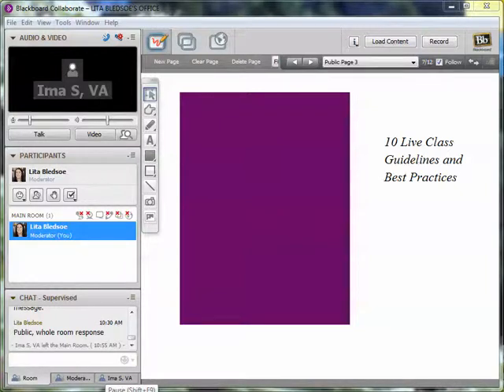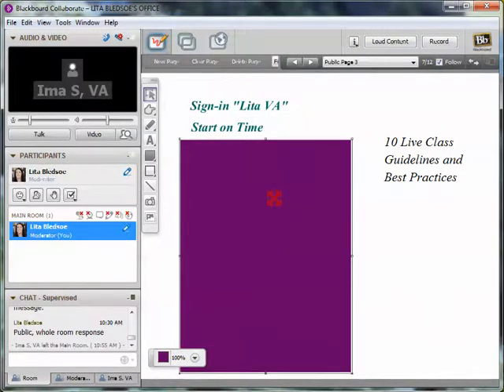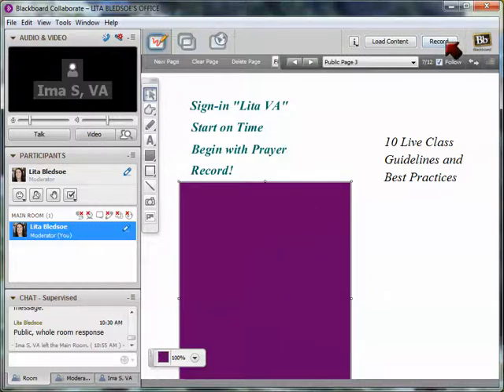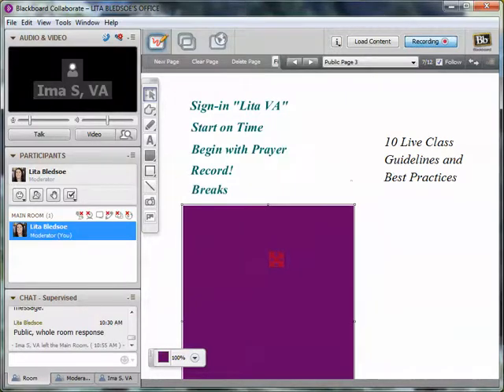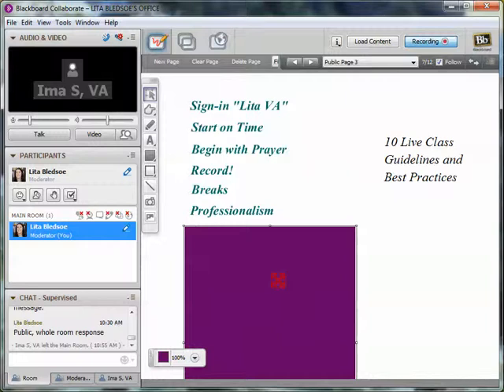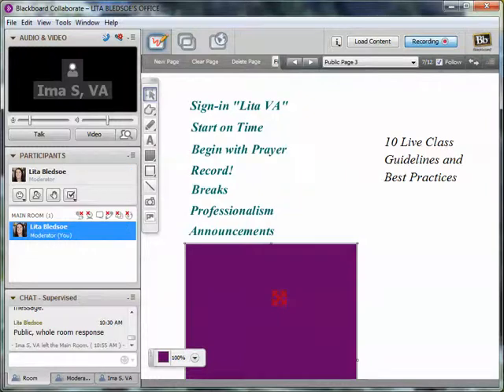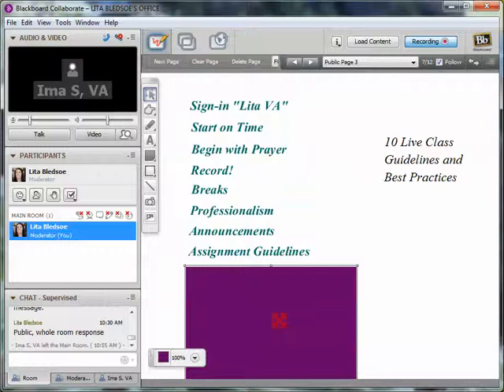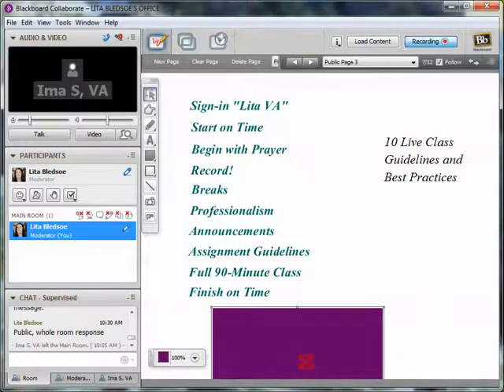{LA} BBC Live Class Guidelines and Best Practices